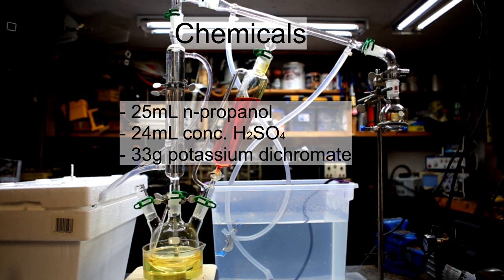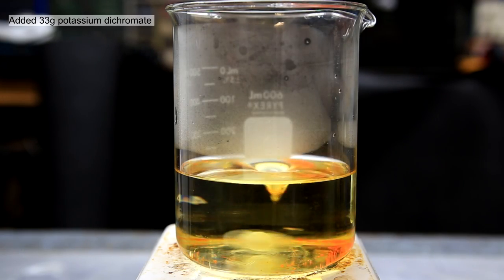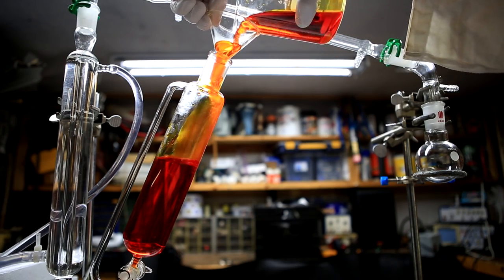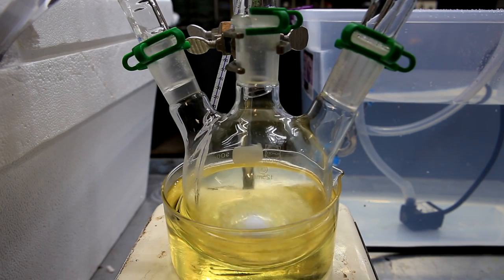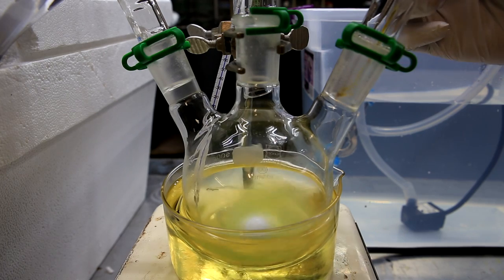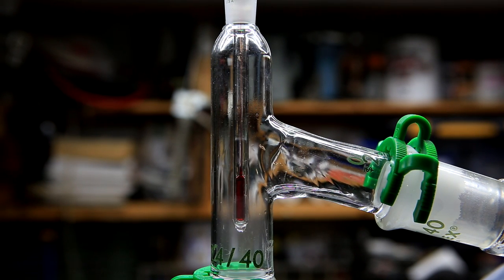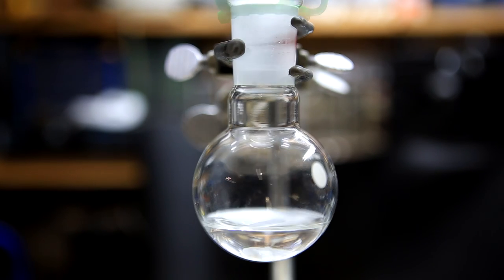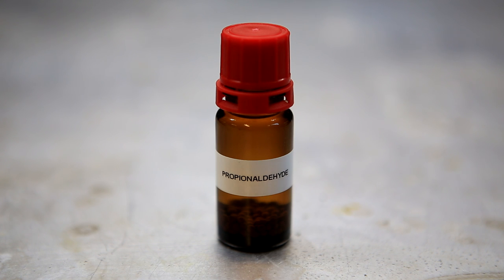How to make Propanal (propionaldehyde)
In this video, I show how I made propanal from 1-propanol. I followed the procedure from Org Syn.